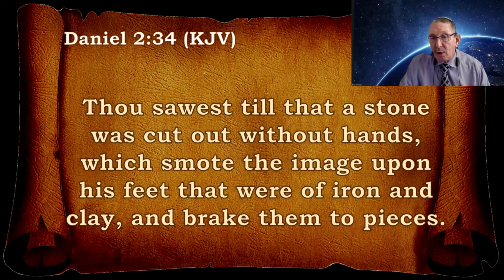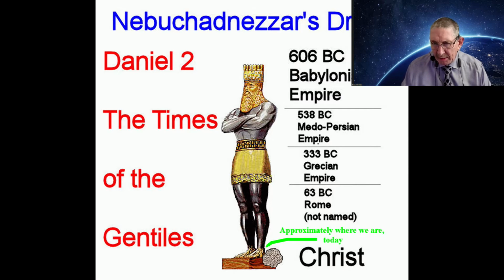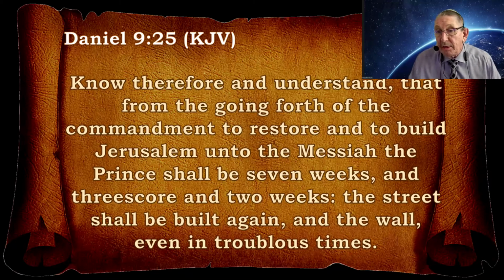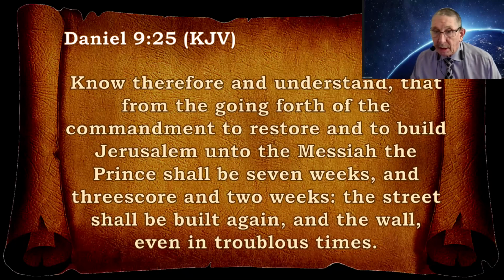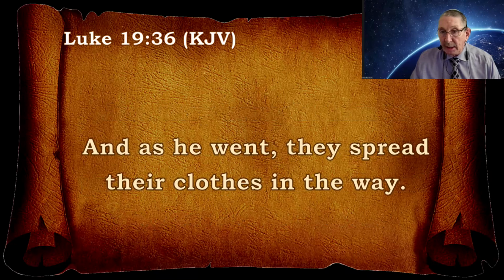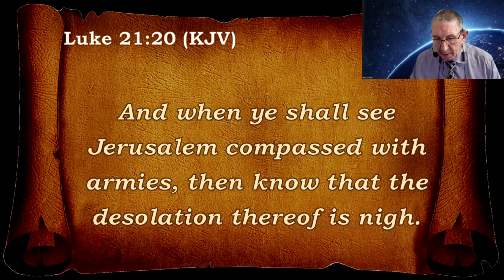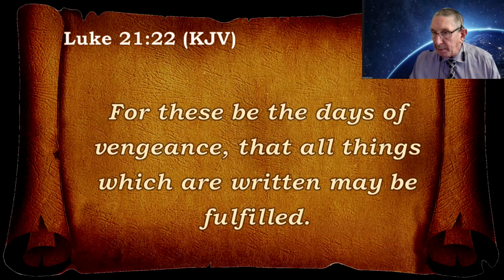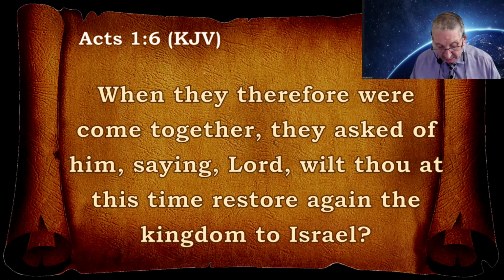Times of The Gentiles Daniel 2:33-35 Brother Dana Sunday School October 17, 2021 09 AM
All Music in our Video's are Sung Live from a Hymnal owned by the Church and our Church Copy Right License International (CCLI) is 4338014